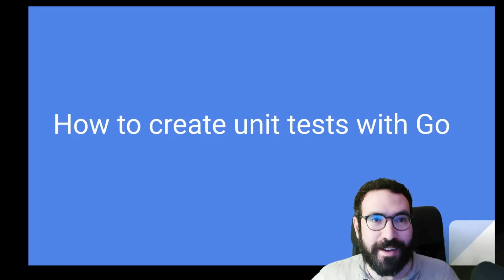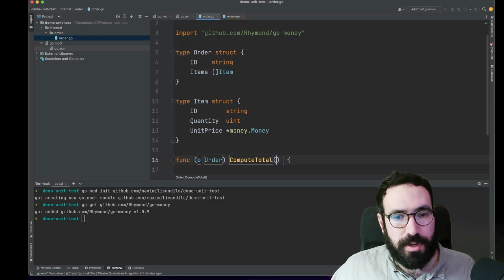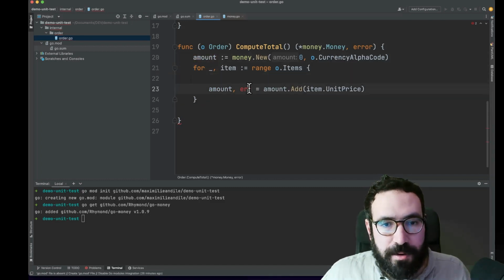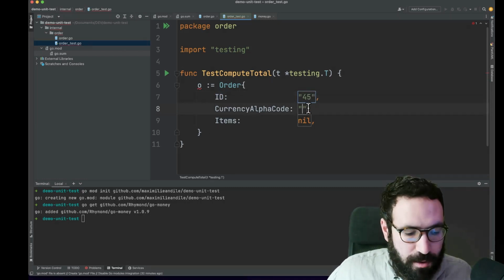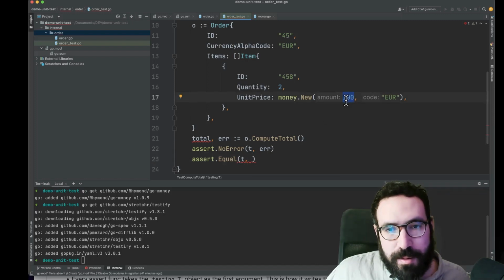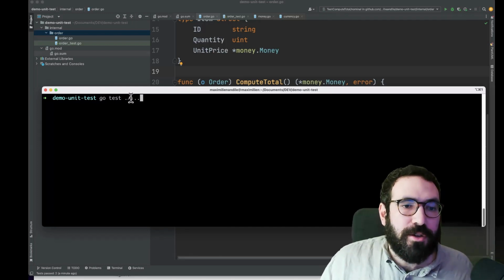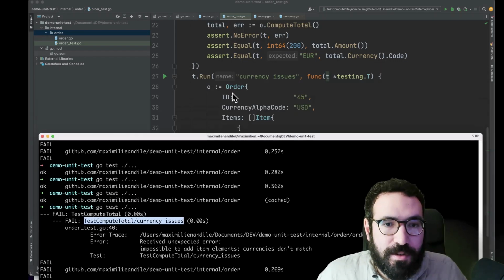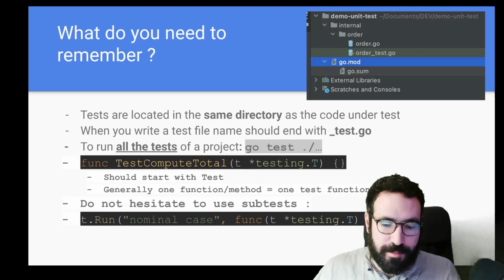How to write a unit test with Golang. Step by step tutorial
In this video I will show you how to :
- Create a simple package and a method
- Write unit tests for a method